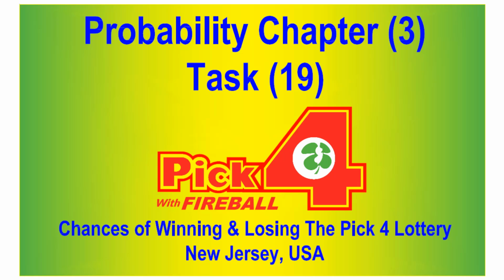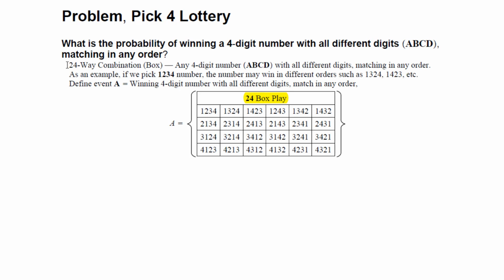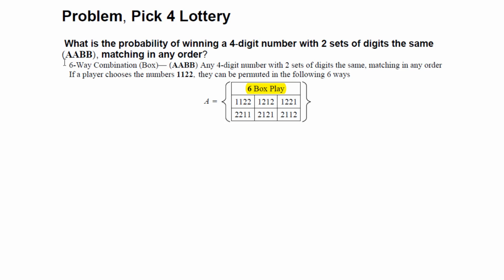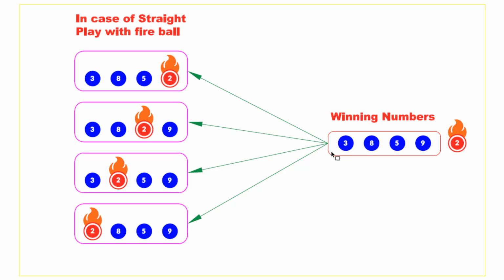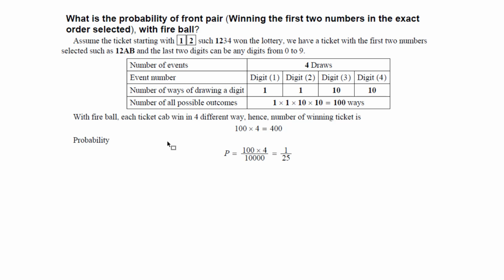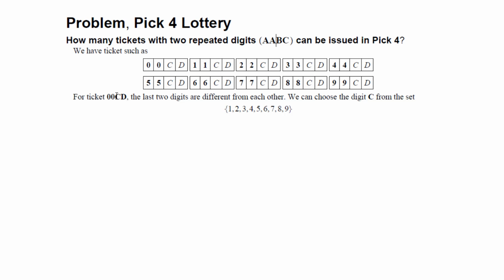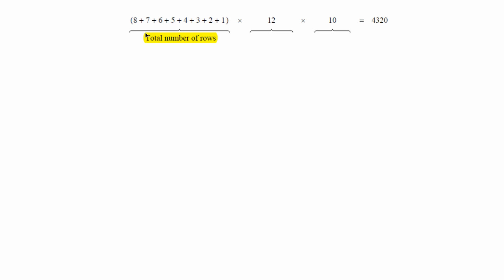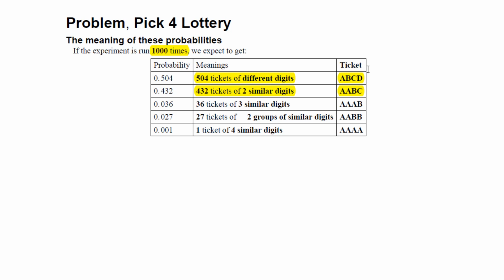Probability 19, Odds & Chance of Winning Pick 4 Lottery New Jersey USA